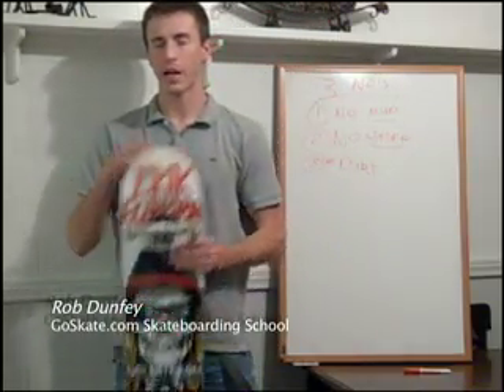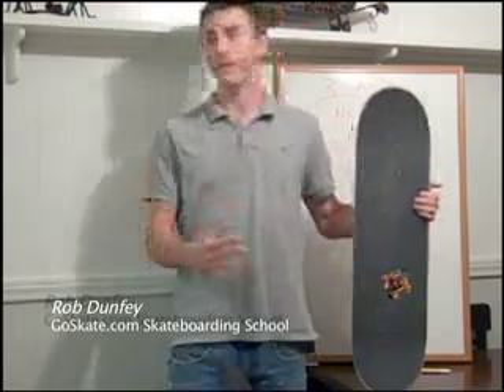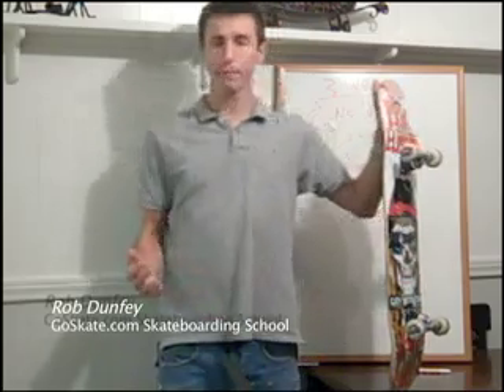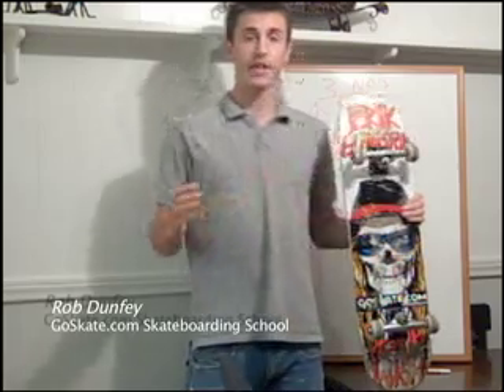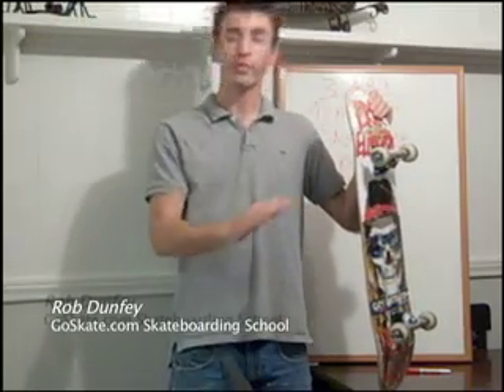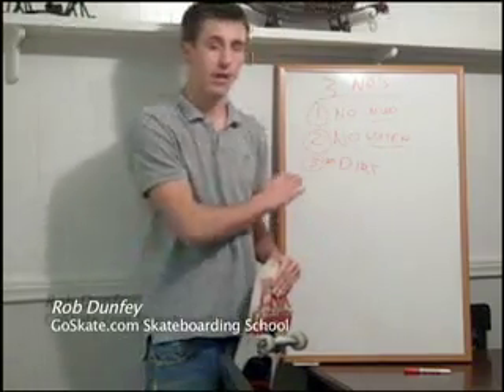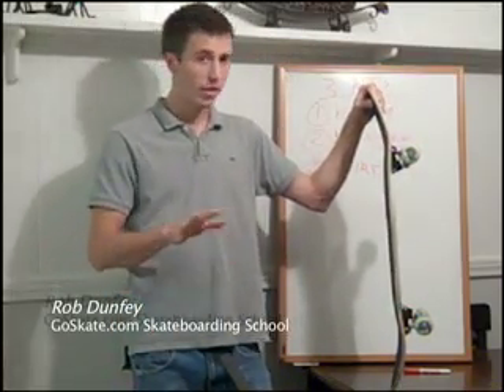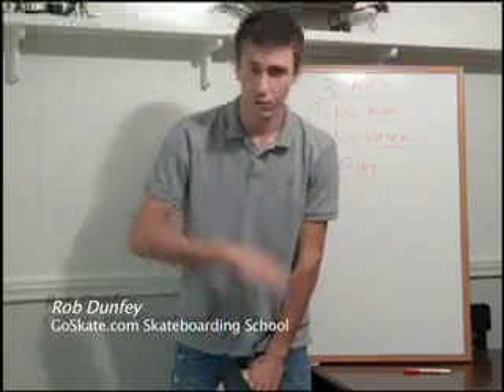How to Ride a Skateboard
Skateboarding Made Easy - Video 1 - How to push and ride a skateboard.  Proper foot placement and balancing for beginner skateboarders. How to ollie,skateboarding tricks, skateboarding tips, how to kickflip.
 💻 MY PRODUCTS & COURSES 👇
 🤔 ABOUT GOSKATE.COM
GoSkate.com Web Site was developed to attract a motivated parental and youth demographic that wants to participate in the lifestyle and skilled regiment of skateboarding. GoSkate.com offers skateboard lessons through their network of certified instructors spread all over North America, the United Kingdom, and Ireland. GoSkate.com is the only skateboarding company the US Consulate serving Russia recognizes and offers potential visa applicants to contact to set up lessons while here in the United States.